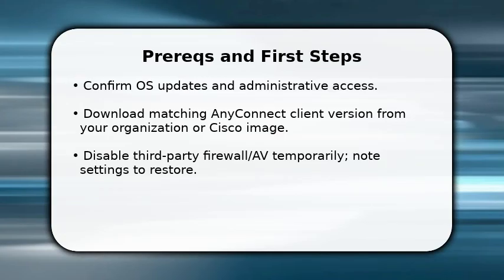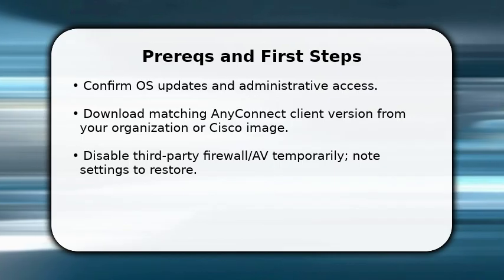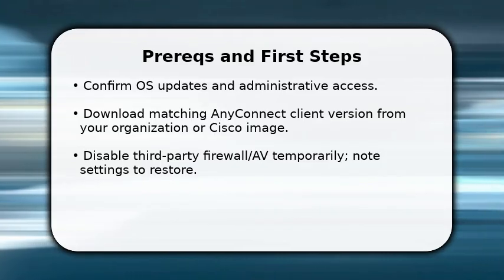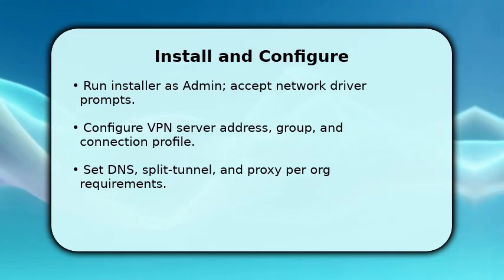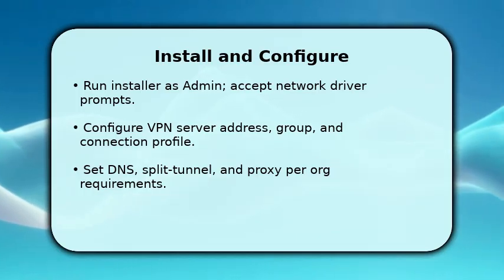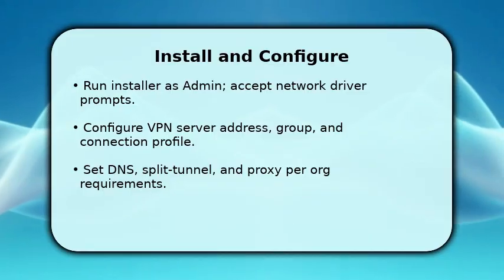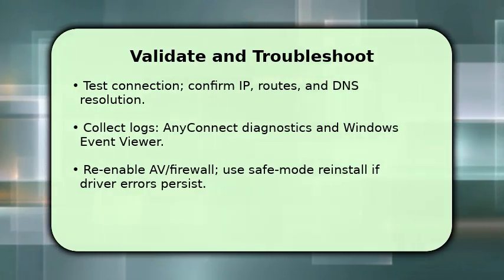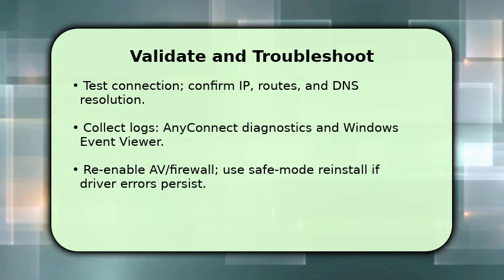How to Fix Cisco Anyconnect Vpn Client - Easy Guide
Discover the straightforward steps to troubleshoot and fix issues within your Cisco AnyConnect VPN client. This video serves as a quick guide for IT professionals and home users alike, ensuring seamless connectivity without technical jargon.